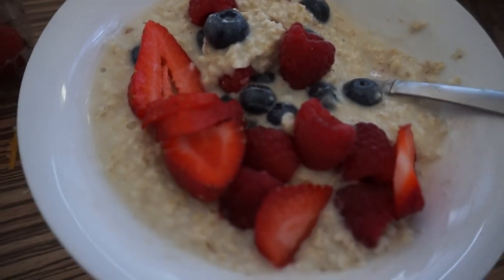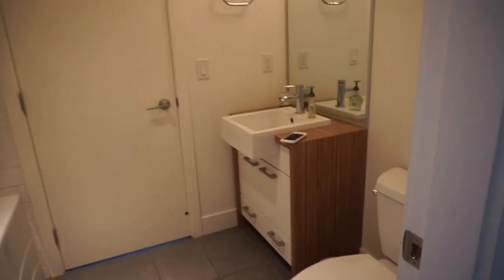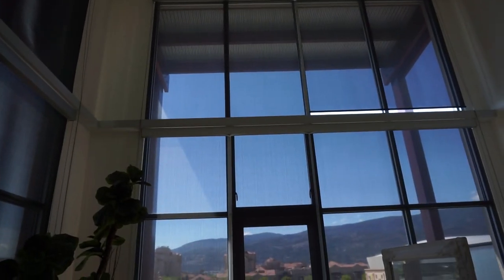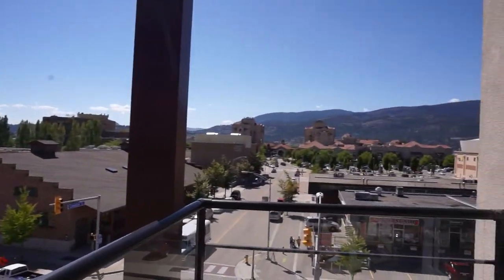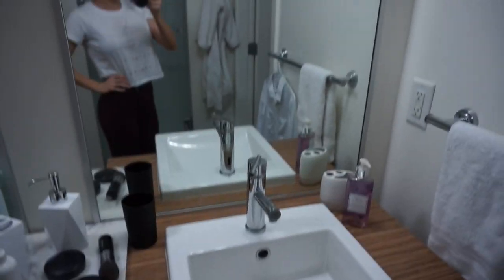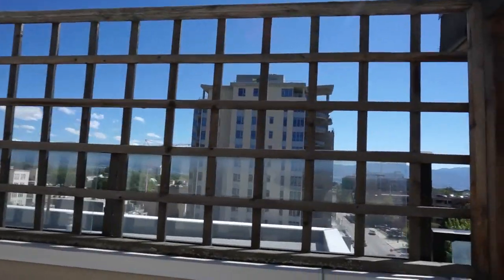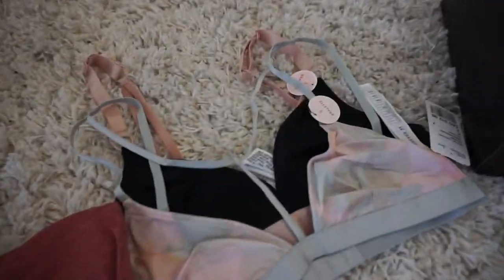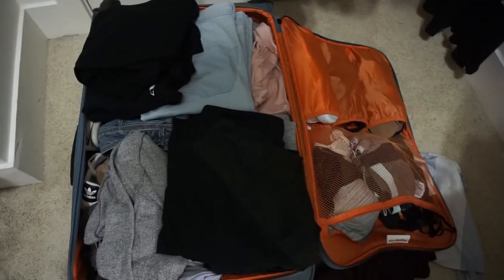ROOFTOP PATIO Apartment Tour + FOREVER21 HAUL + Final Physique Update